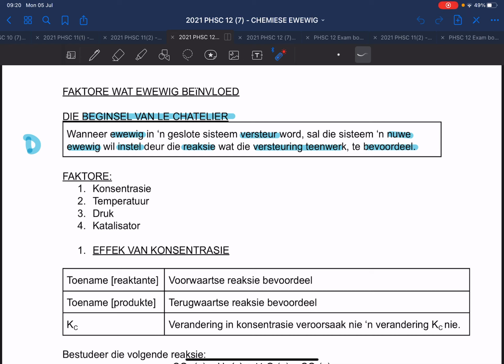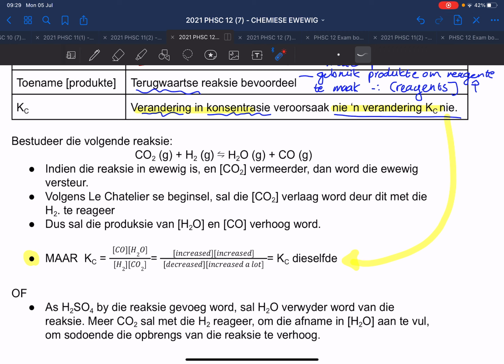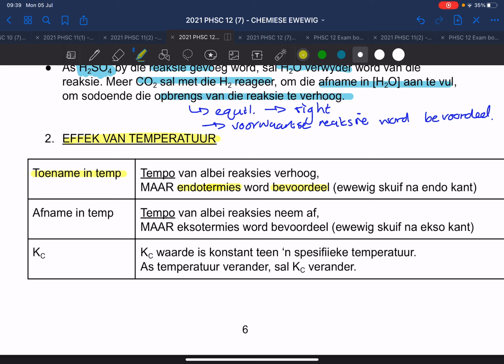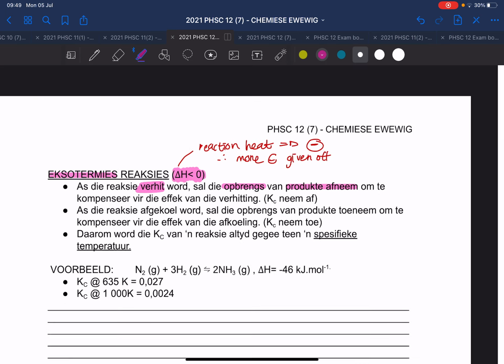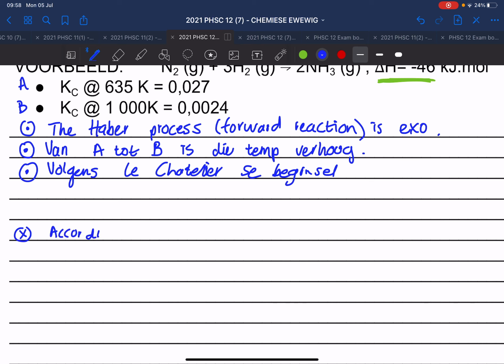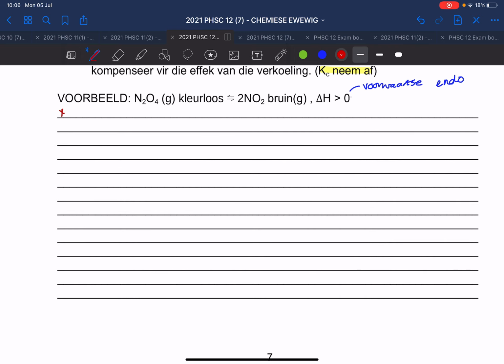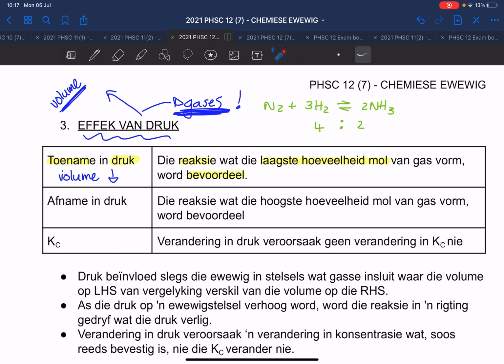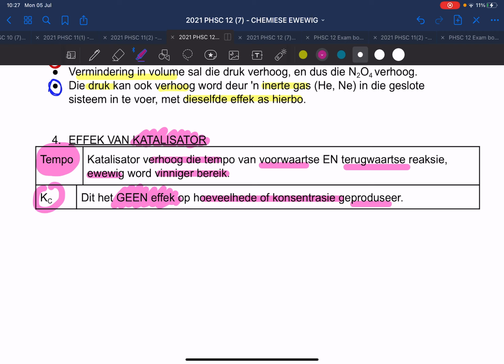PHSC 12 AFR & ENG: CHEMIESE EWEWIG/CHEMICAL EQUILIBRIUM PART 1/2